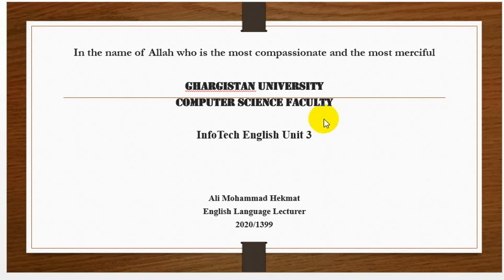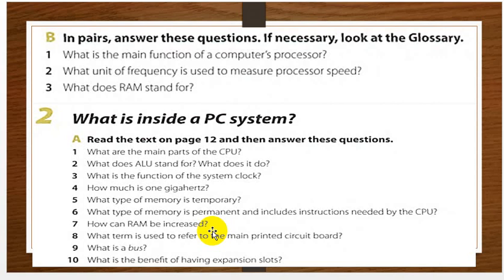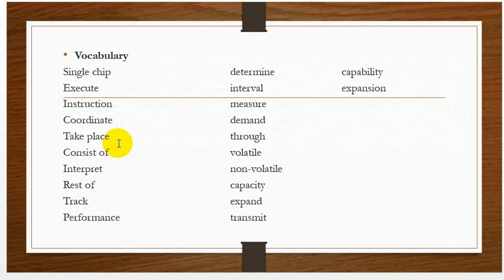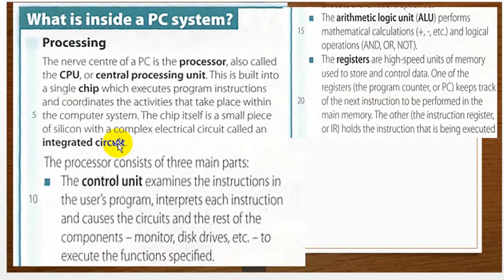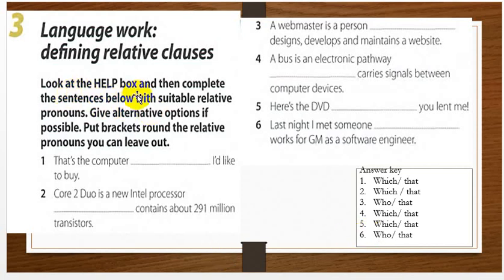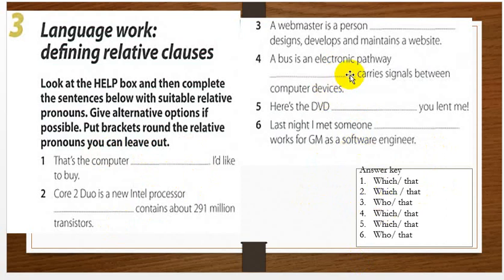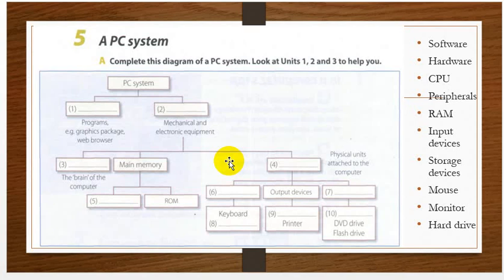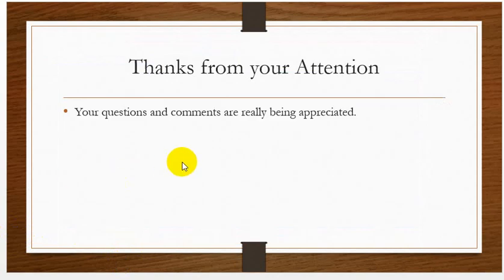Lesson 3 unit 3 infotech English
This lesson will help you to understand the expression and words belonging to computers in the English language.